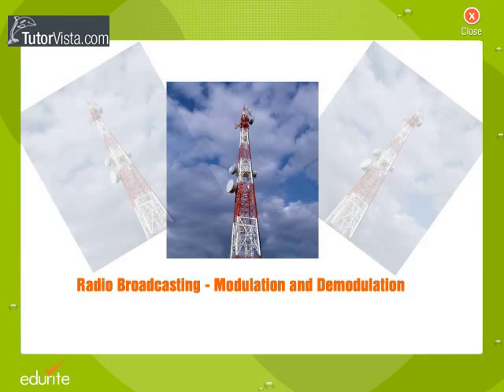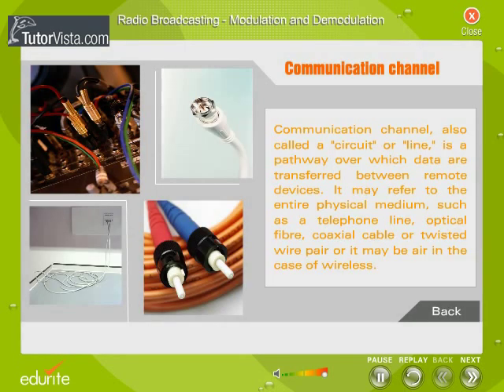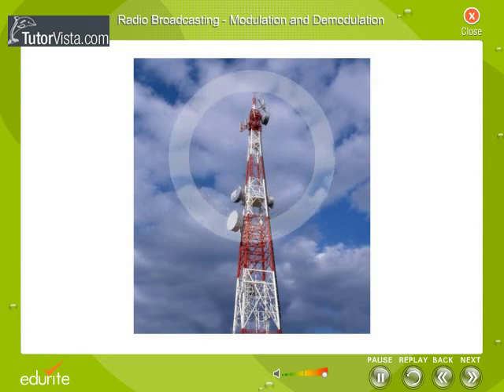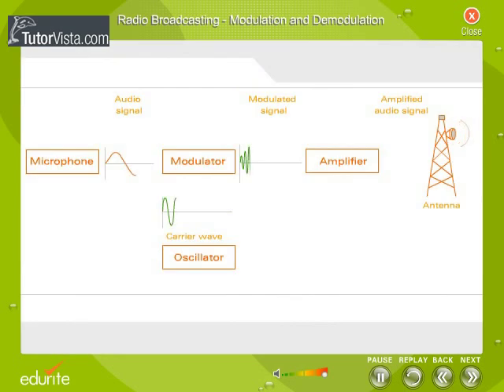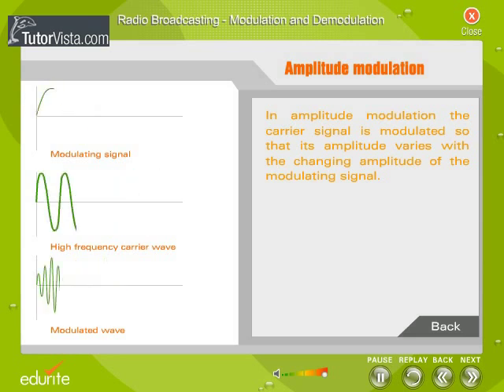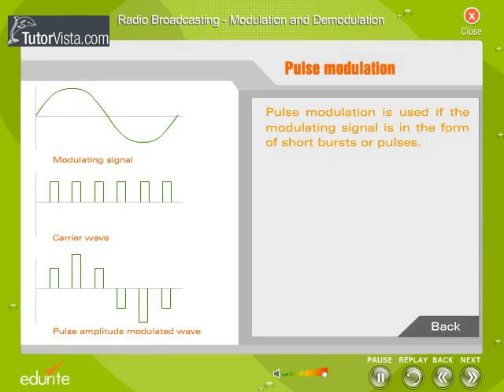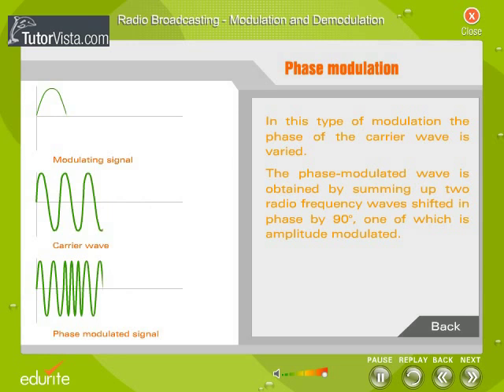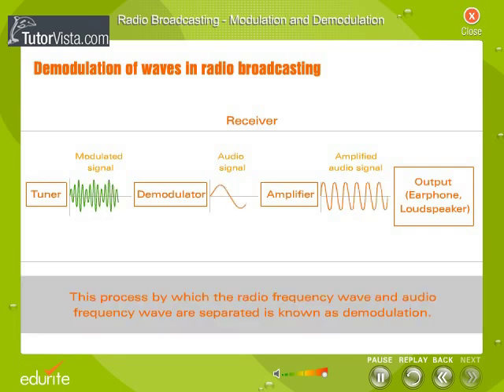Radio Broadcasting Modulation and Demodulation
Modulation is defined as the process by which some characteristic of a signal called carrier signal is varied in accordance with instantaneous value of another signal called modulating signal. Signals containing information or intelligence to be transmitted referred to as modulating signals.

The process of extracting a base band (modulating) signal from the modulated signal is known as demodulation. AM signals with large carrier are detected by using the envelope detector method.